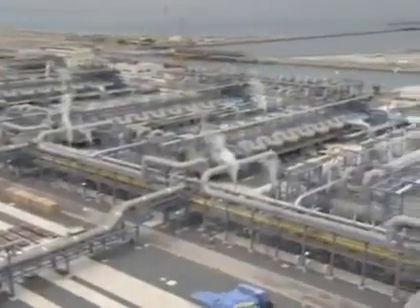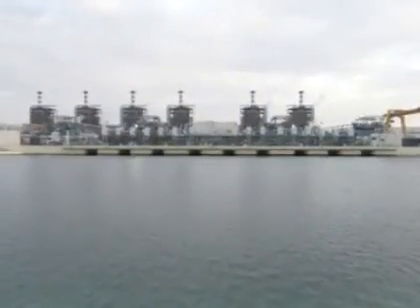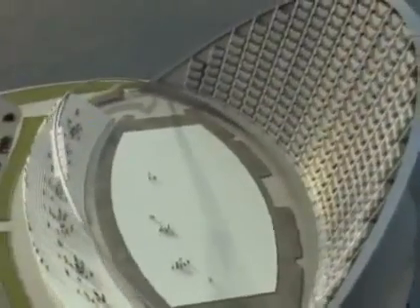Water theatre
The desalination plant of the future.